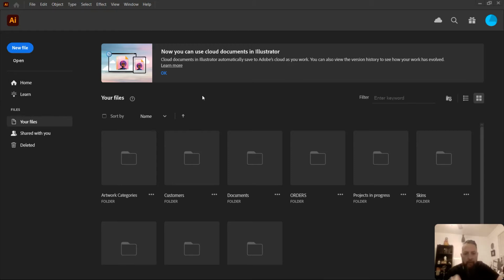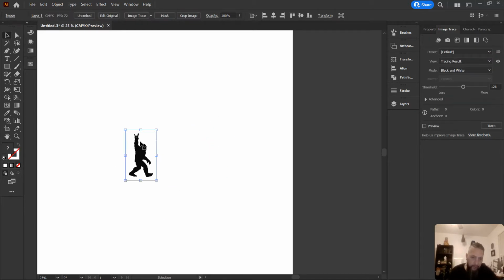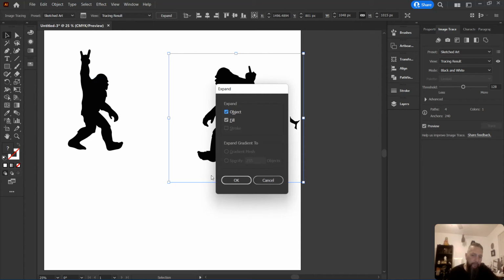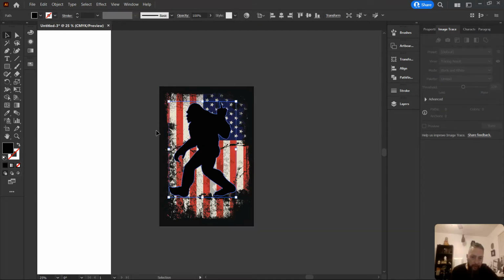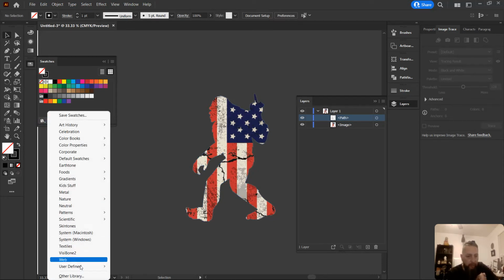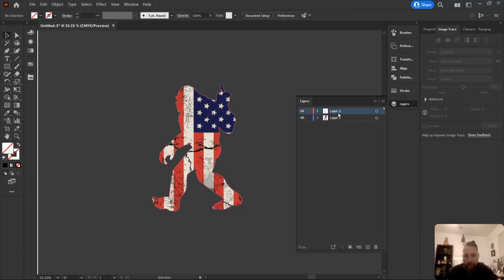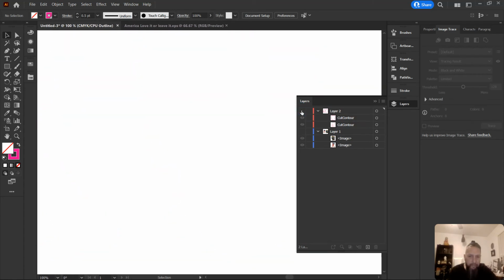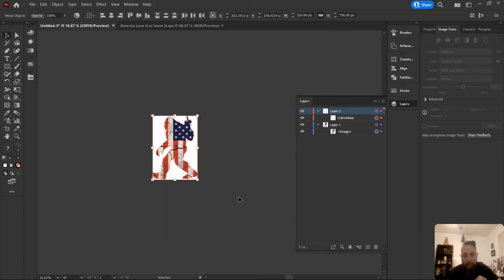Bigfoot USA Versaworks EPS job preparation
Start to finish demonstration on how to create eps cut file job for Roland BN-20 versaworks software.
Image used Bigfoot Rock On vector image, American Flag grunge style image.